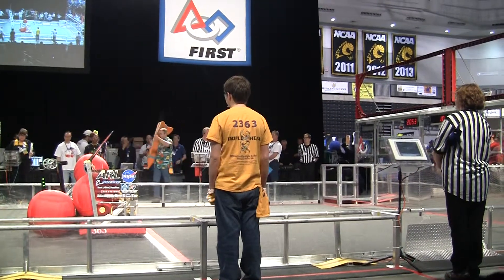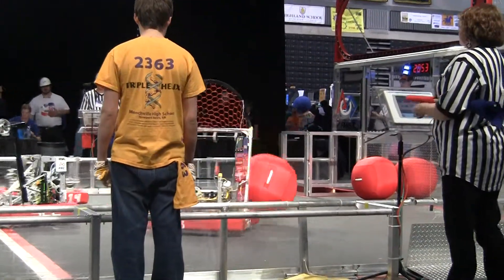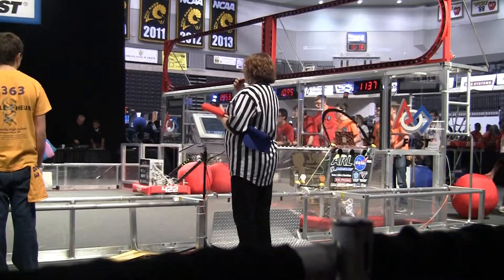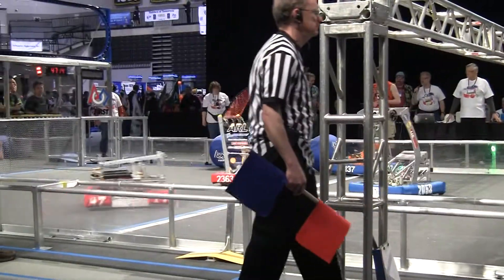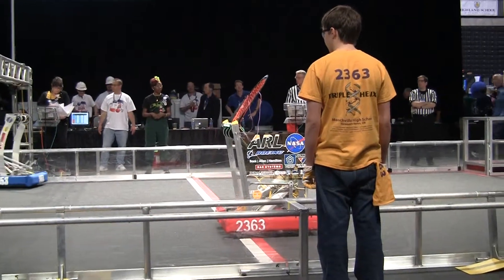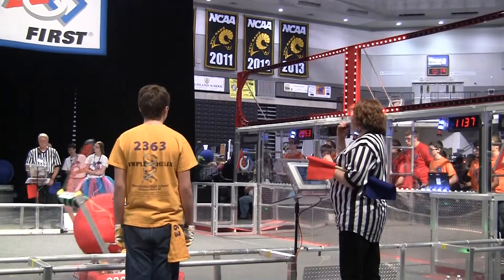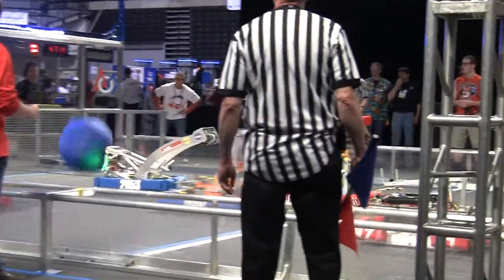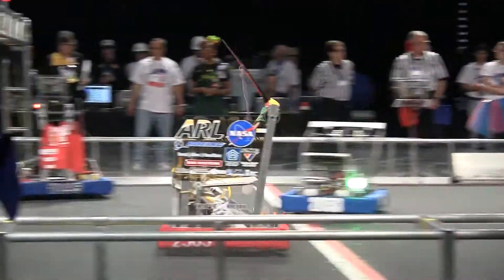2014 Virginia FIRST FRC regional Q9 closeup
2014 Virginia FIRST FRC regional qualification match 9 close up of 2363